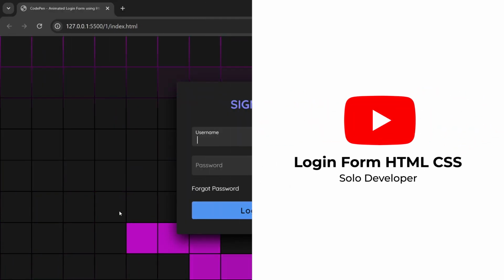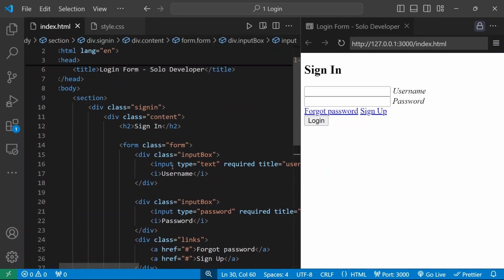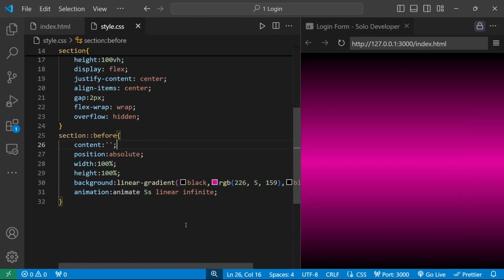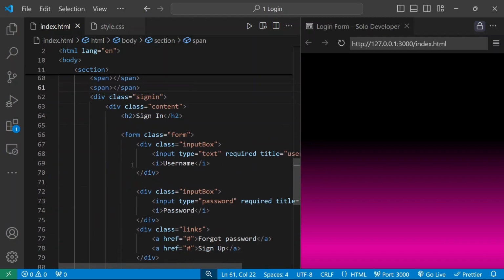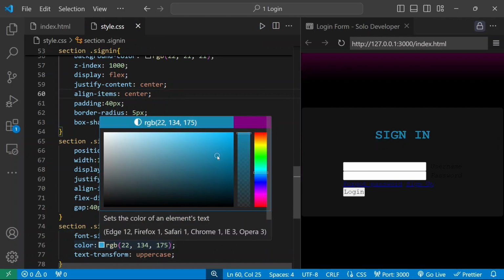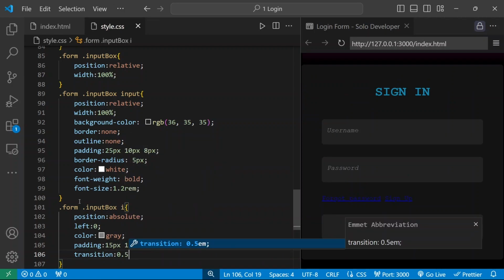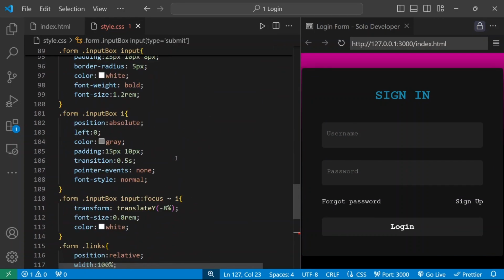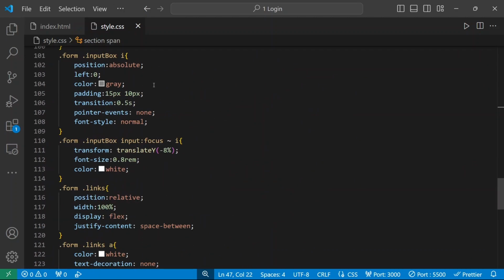Modern Animated Login Form using HTML CSS | Full Tutorial with Source code